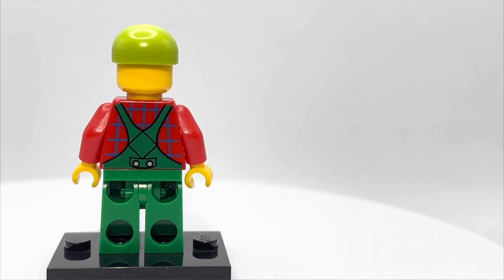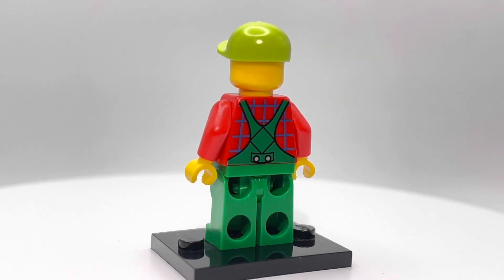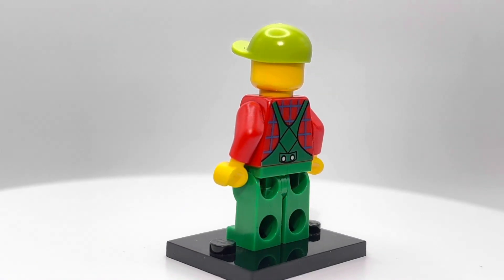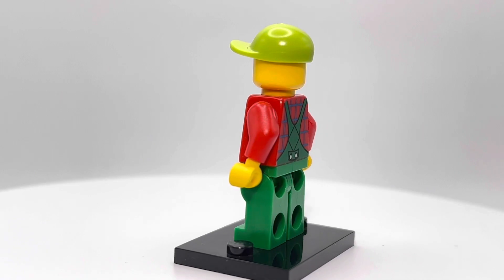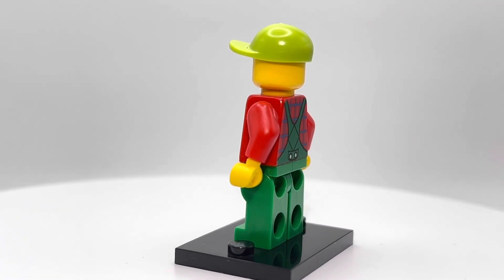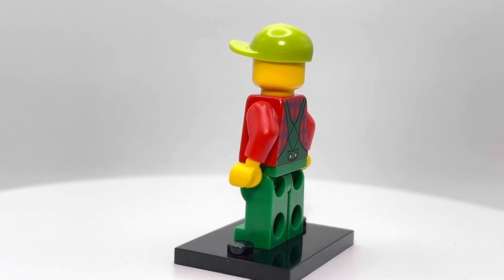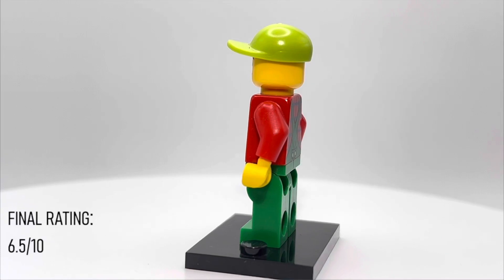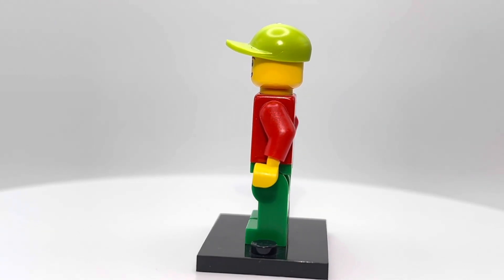LEGO Minifigure of the Day #126: Overalls Farmer Green, Lime Short Bill Cap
Without this farmer, lego city would go hungry. The first blue collar worker we have looked at in a while, this Minifigure knows all about working from sun up to sundown. Unfortunately, he doesn’t look all that great while doing it. But can’t you just picture him chugging along on his John Deere, blasting country music? He reminds me a lot of back home